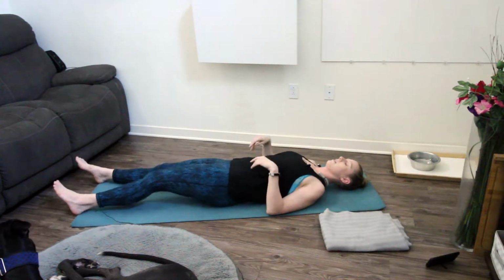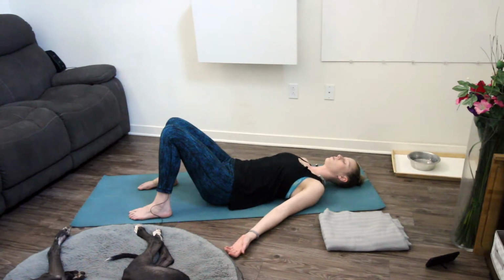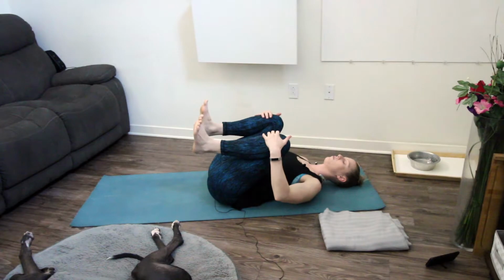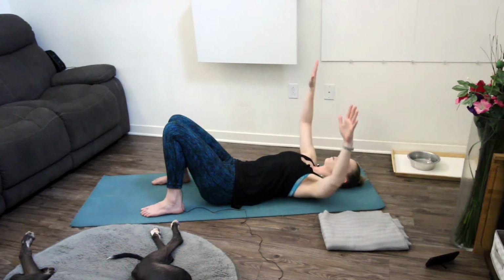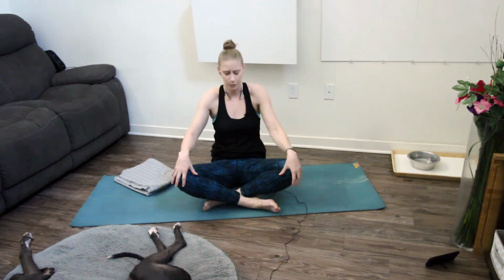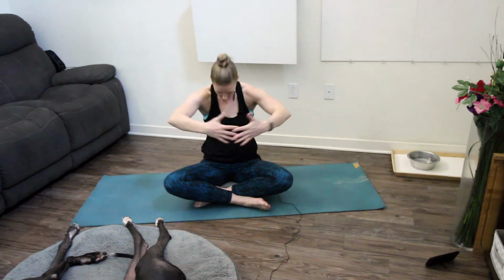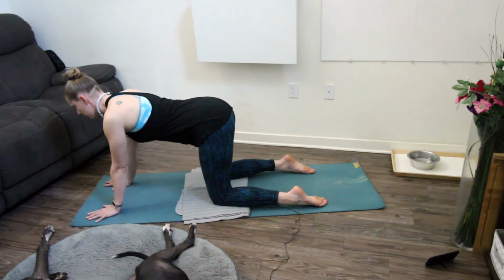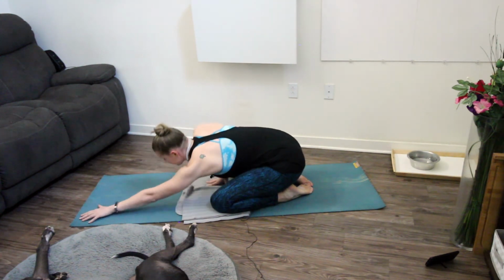Gentle Yoga When You're Sick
A gentle and grounding yoga flow when you are sick or just want to feel a bit better.

If you would like to listen along to the same music I am during this flow click below for the Spotify playlist and hit play at.